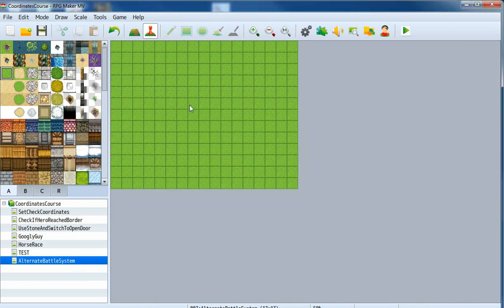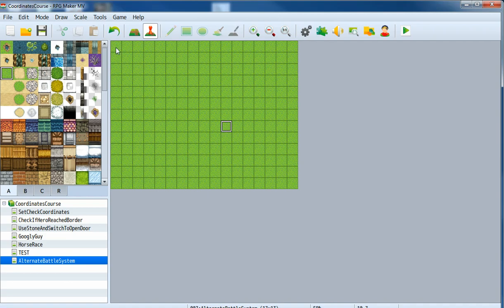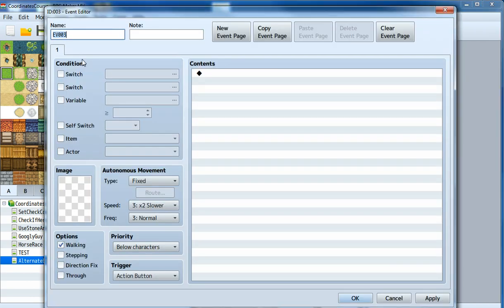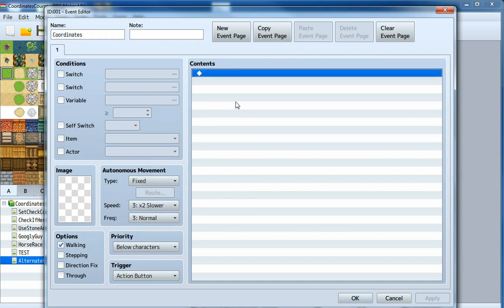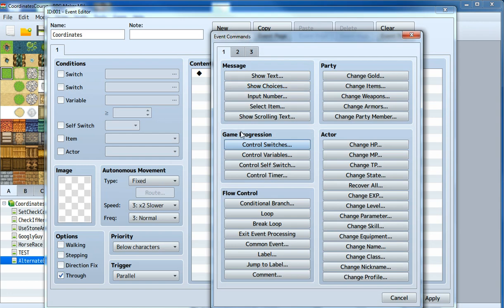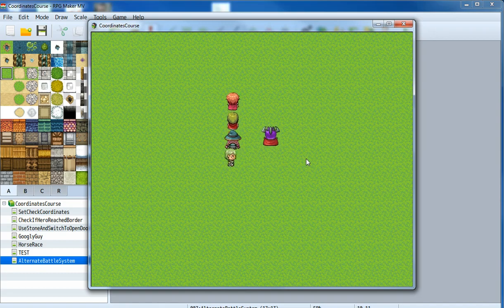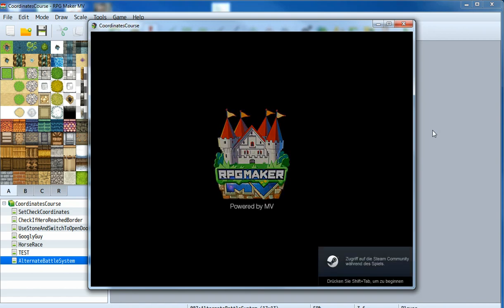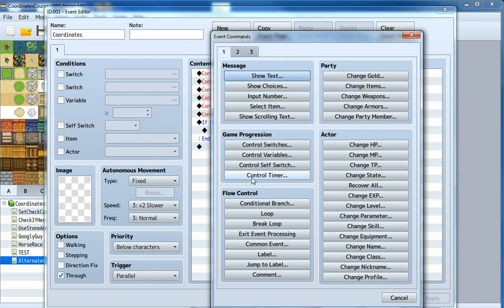Do stuff with coordinates ||| Alternate Battle System 1 ||| RPG Maker MV ||| Part 7/8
This shows you how to create an own event based action battle system (Zelda like).